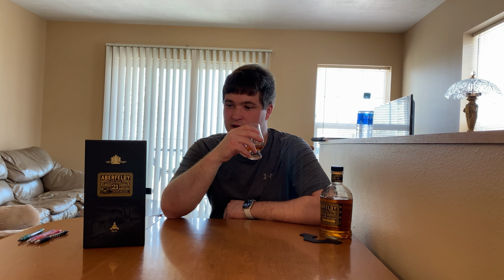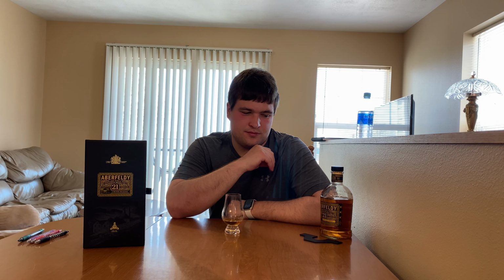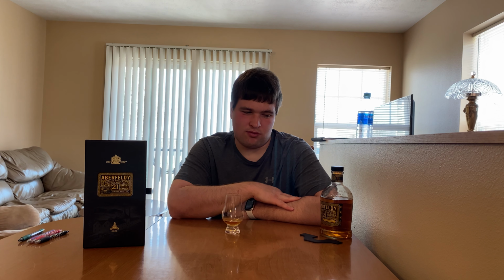Simple Scotch Reviews: Aberfeldy 21 (Whisky Review)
I give a simple review of Aberfeldy 21! If you enjoy the video and would like to see more check out this whisky channel!

Note: After this video while sampling more of the Aberfeldy 21 I began getting more malt flavor especially going into the finish.